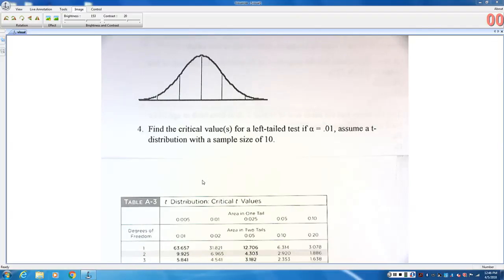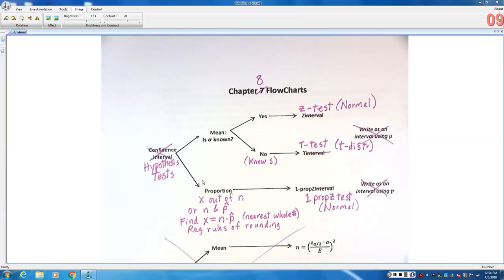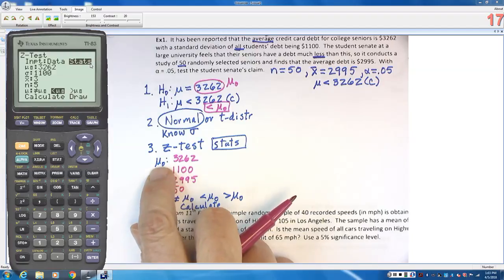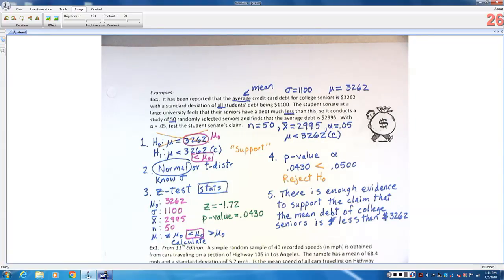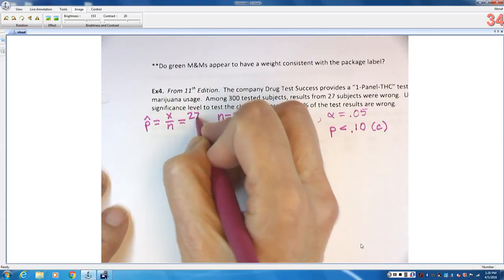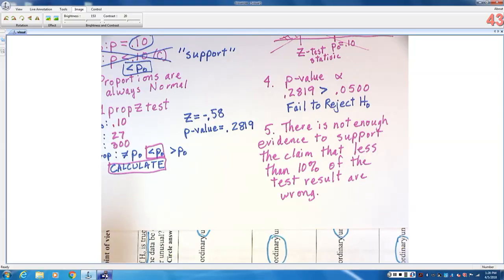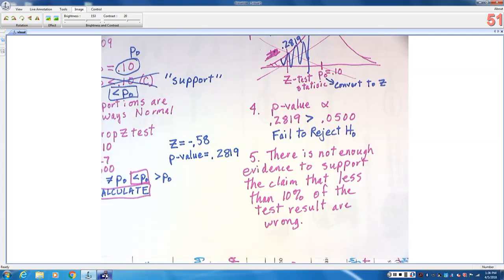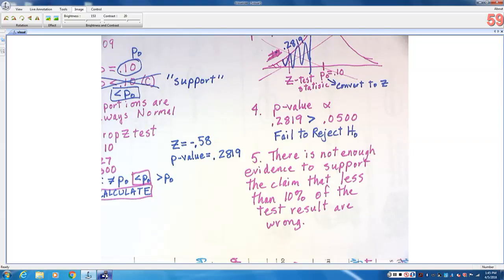Thu, Apr 05, 12 44 PM Ch 8 Continued